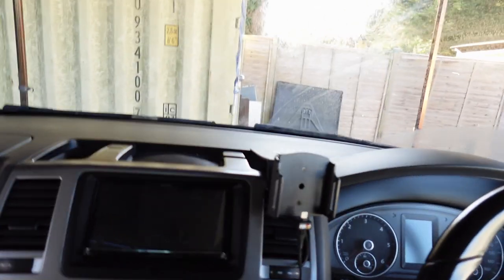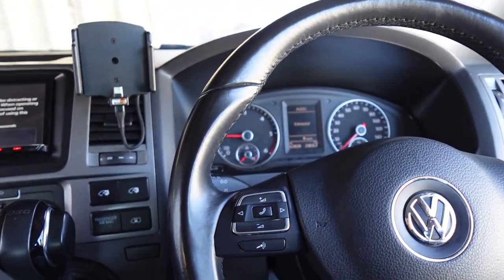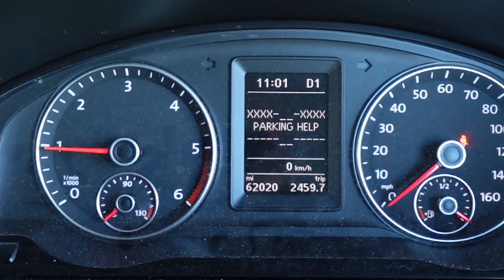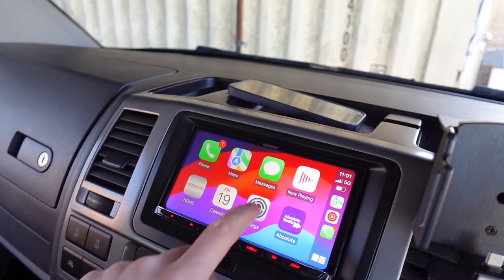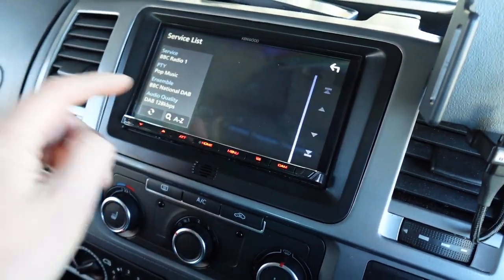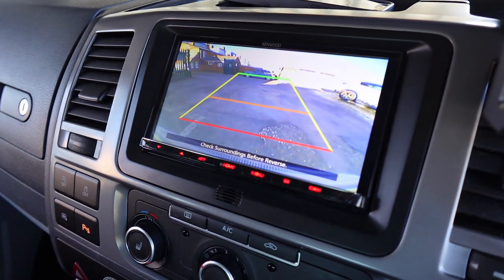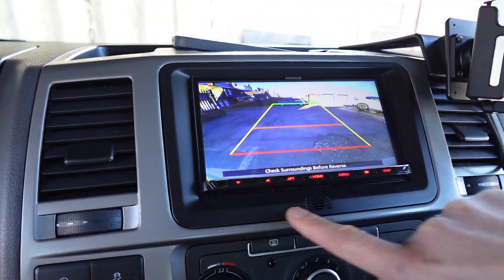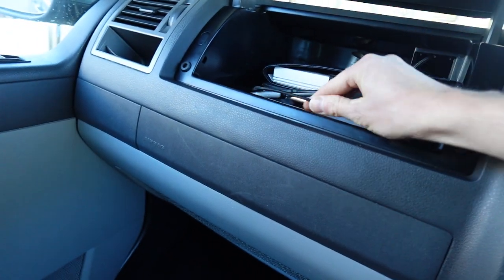VW Transporter T5.1 - Wireless Apple CarPlay & Android Auto Solution